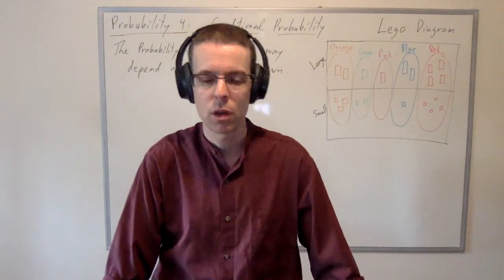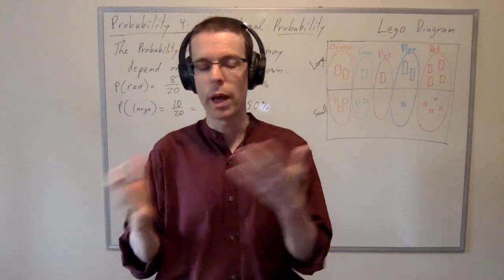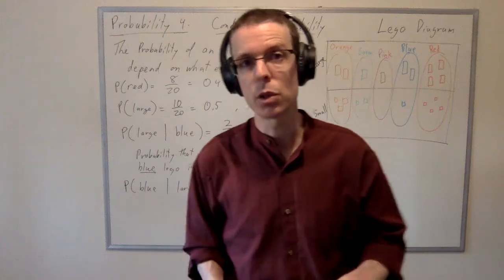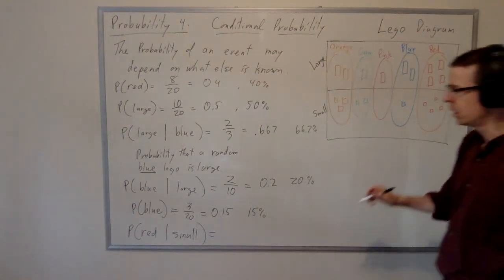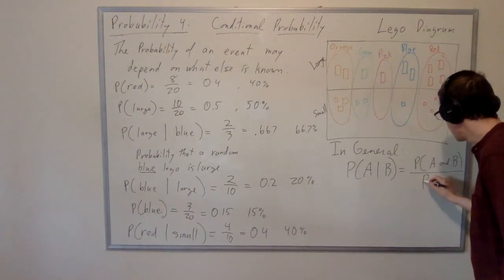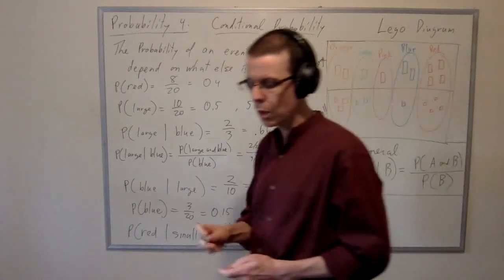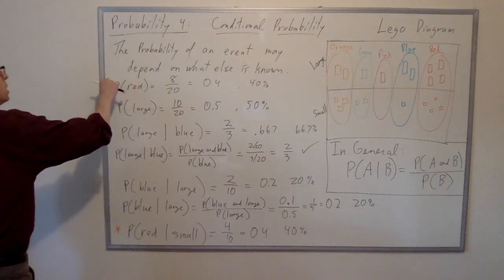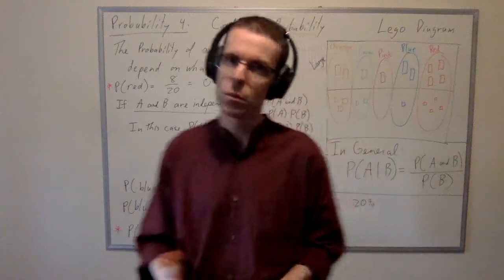Probability 4: Conditional Probability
We define conditional probability, introduce its notation P(A|B), and give several examples illustrating its calculation, including the key formula P(A|B) = P(A and B)/P(B)